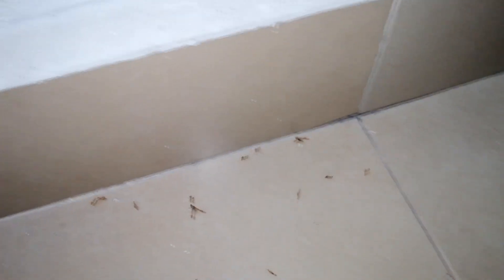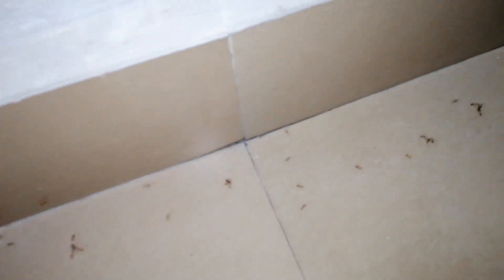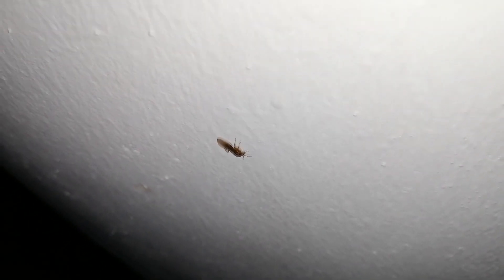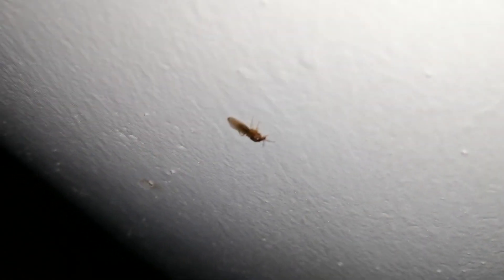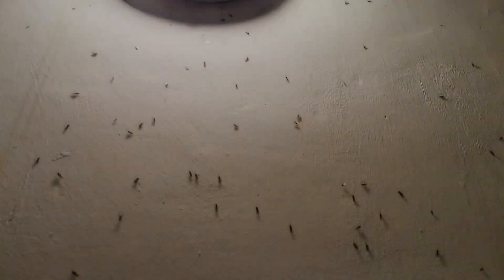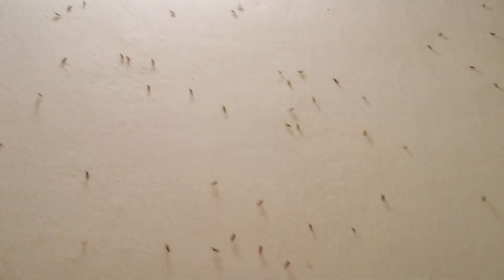How to: Get your first queen ant